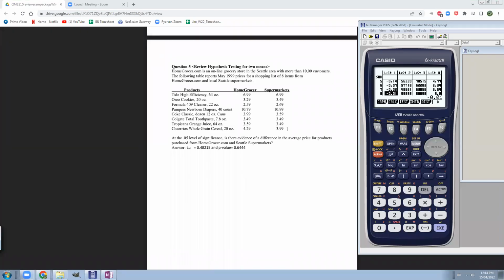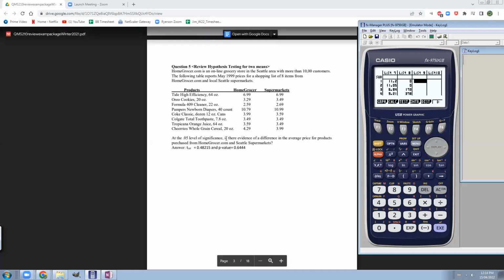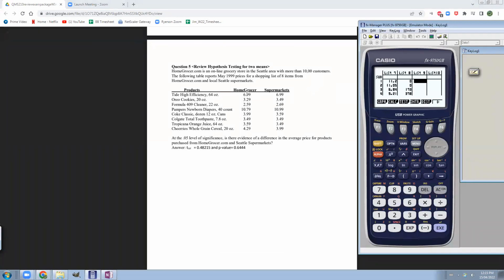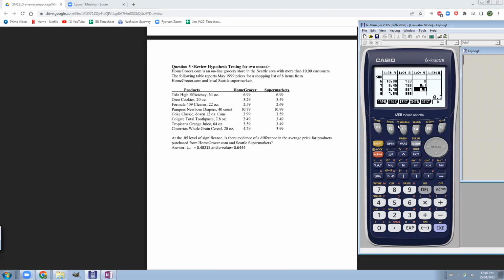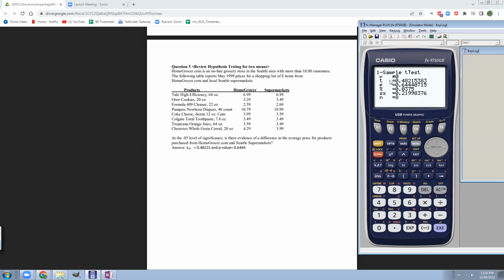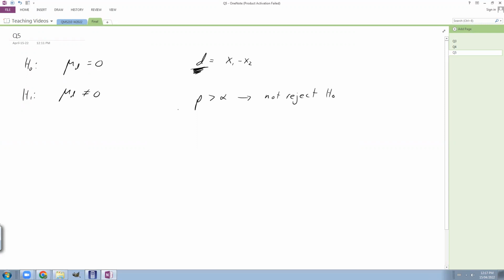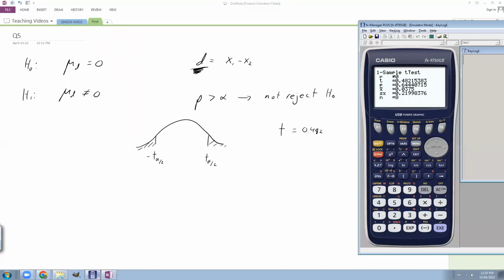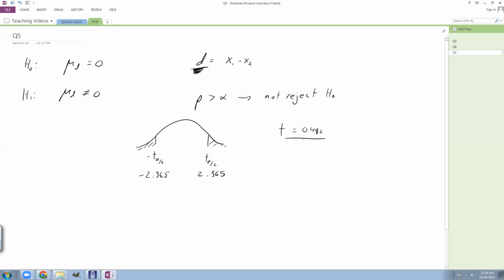Q5: Hypothesis Testing (paired/dependent samples)